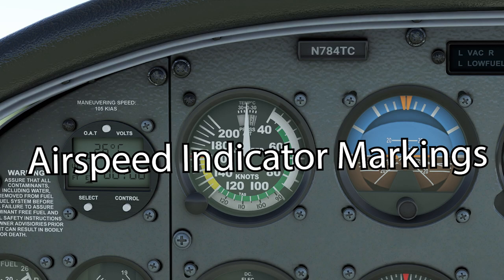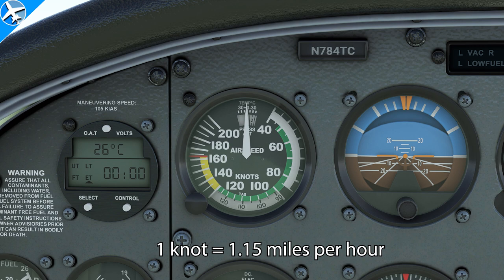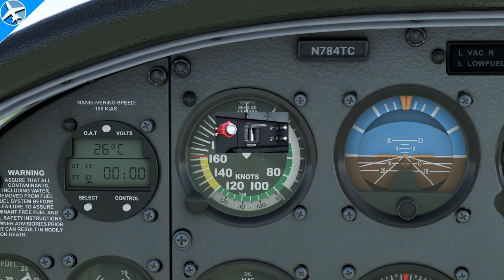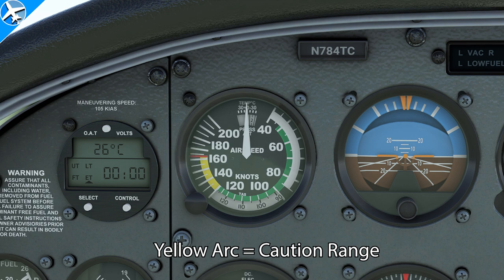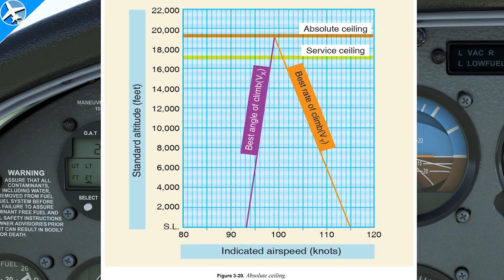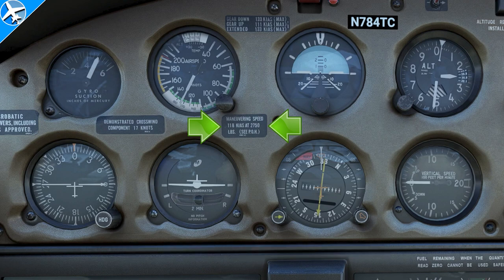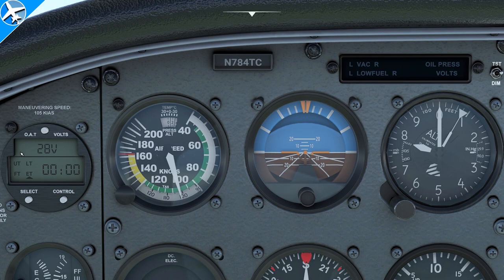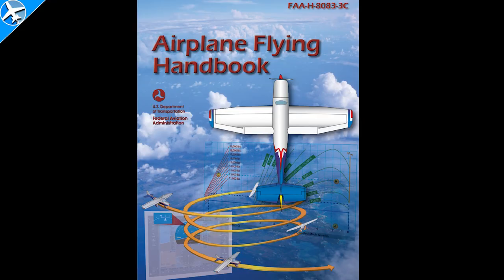Airspeed Indicator Markings | Finding True Airspeed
Learn about airspeed indicator markings and important airspeeds that are not marked.  Airspeed markings include the different arcs, bands, and radial lines on an airspeed indicator in another episode of my Learn To Fly Here series.  V speeds such as Vso, Vs1, Vfe, Va, and Vle are covered.  All the speeds on the airspeed indicator and covered as well as how to computer true airspeed on an indicator with a built-in true airspeed calculator.

Can flaps be extended beyond the white arc? Sometimes.  This video will give the answer to that question and where to find out if an airplane has this capability.

This video was made with Microsoft Flight Simulator and is in no way intended to replace instruction from a qualified flight instructor.

Commercial Oral Exam Guide